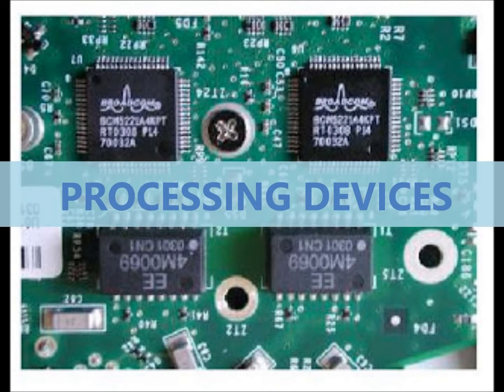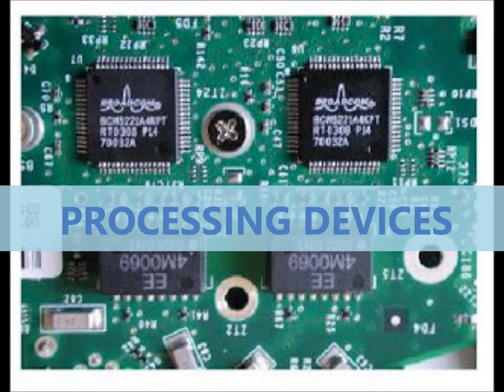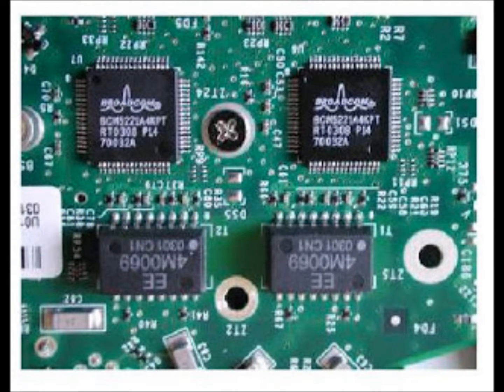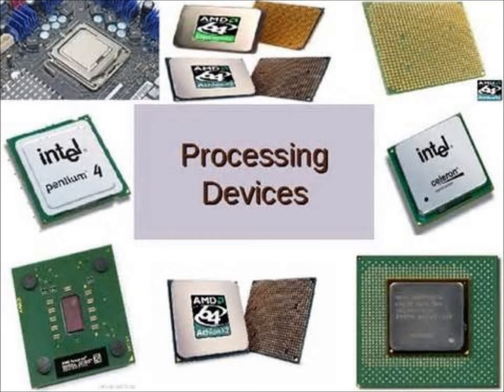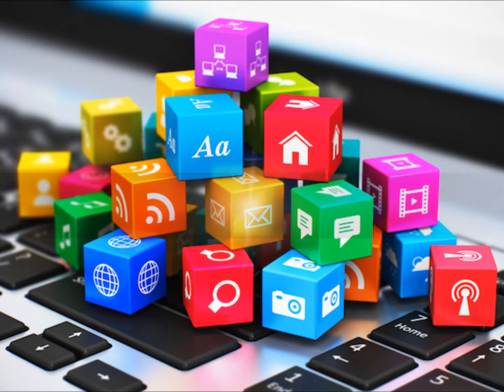Ferchii y Diego juegan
Disculpen por la falta de música.